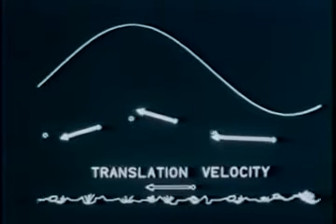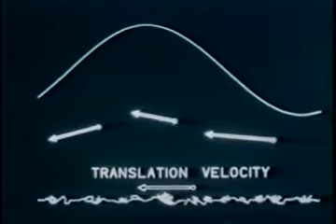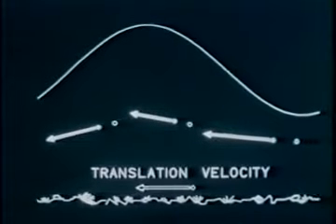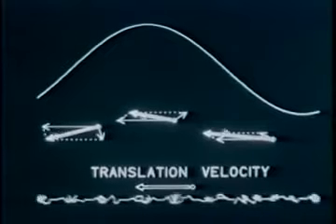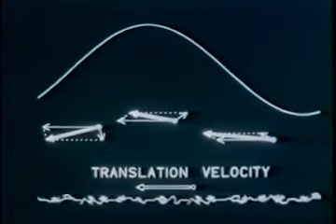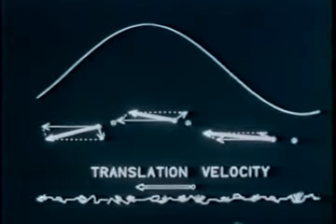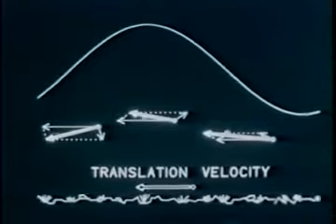MP4 360p 1 Eulerian and Lagrangian Descriptions in Fluid Mechanics